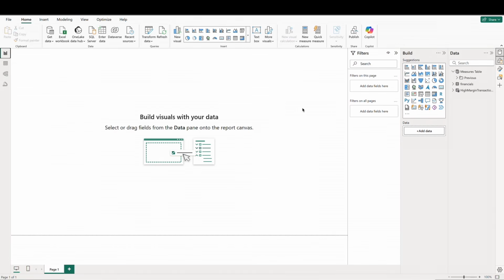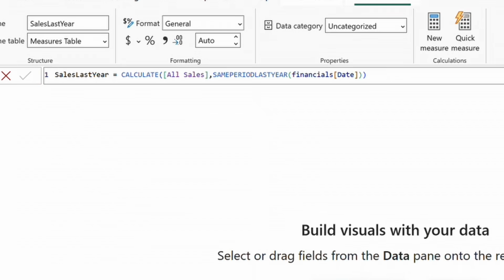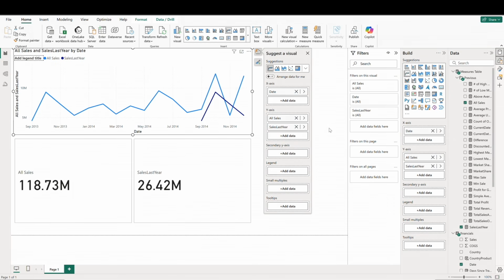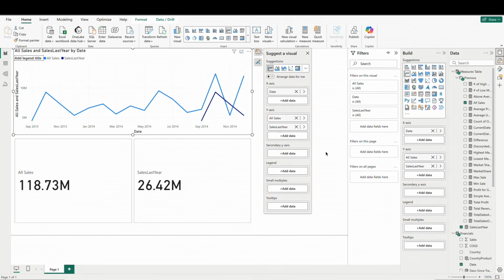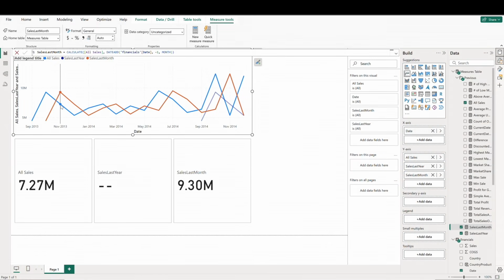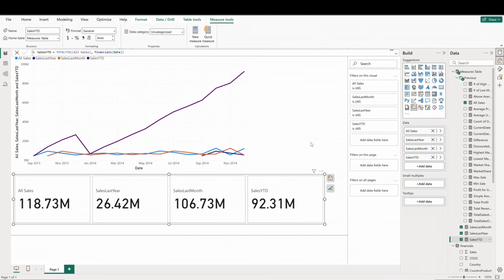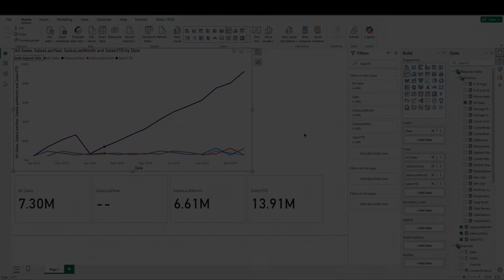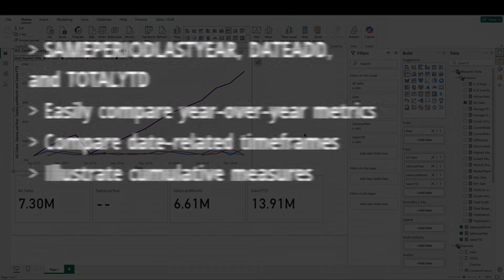Power BI DAX for Beginners #9: Time Intelligence Functions - SAMEPERIODLASTYEAR, DATEADD, TOTALYTD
Join me for the ninth video in our series: Power BI DAX for Beginners! We'll be covering some of the time intelligence functions including SAMEPERIODLASTYEAR, DATEADD, and TOTALYTD. These DAX functions will help set you on the path of providing great data analysis in Power BI!

0:00 - Intro
0:39 - SAMEPERIODLASTYEAR
2:38 - DATEADD
3:21 - TOTALYTD
4:05 - Outro